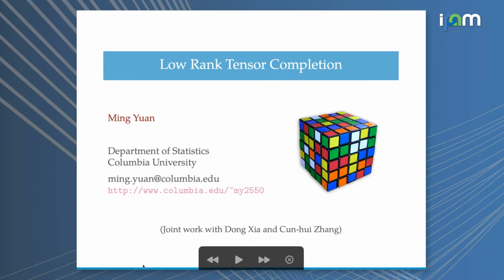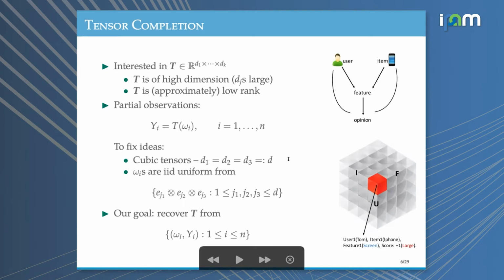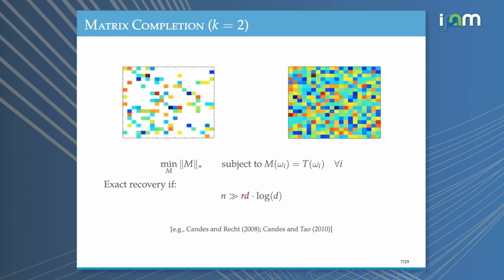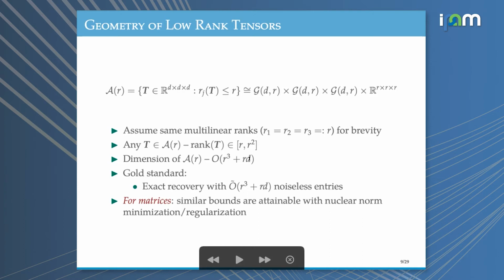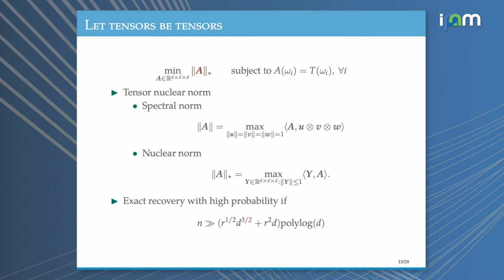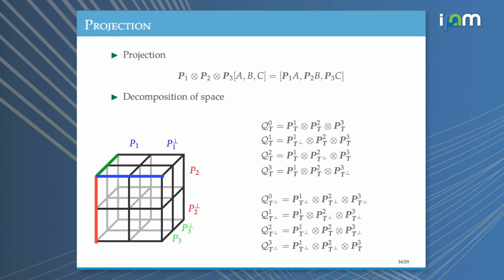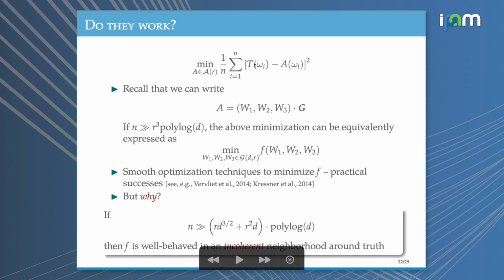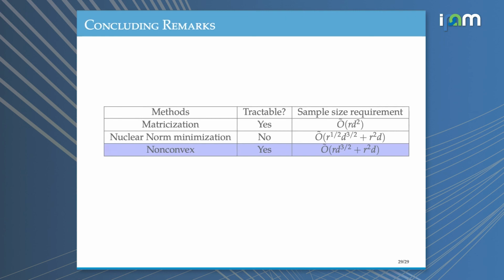Ming Yuan: "Low rank tensor completion"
Workshop I: Tensor Methods and their Applications in the Physical and Data Sciences

"Low rank tensor completion"
Ming Yuan - Columbia University

Abstract: Many problems can be formulated as recovering a low-rank tensor from partial observations. Although an increasingly common task, tensor recovery remains a challenging problem because of the delicacy associated with the decomposition of higher order tensors. In this talk, I will describe results from our recent investigation of several common approaches to low rank tensor completion.